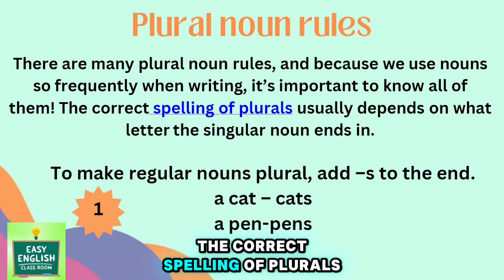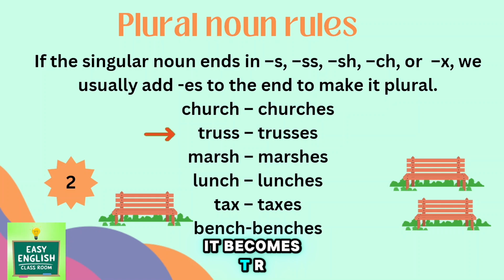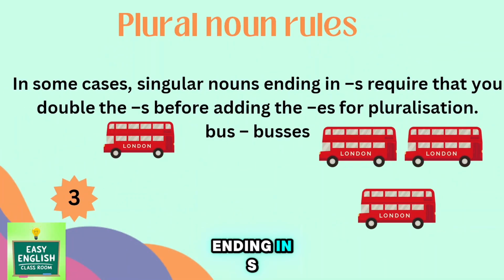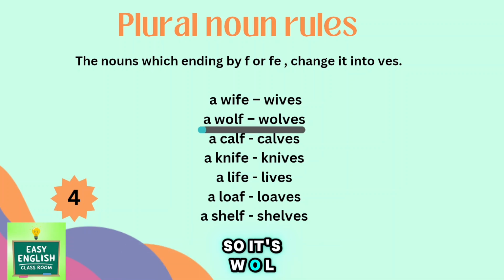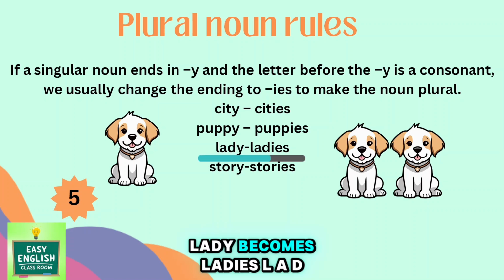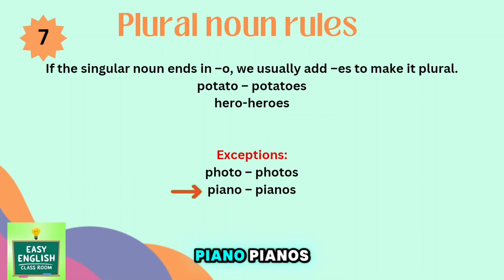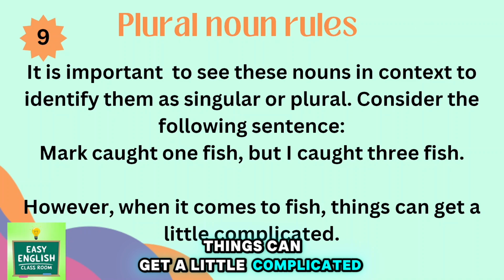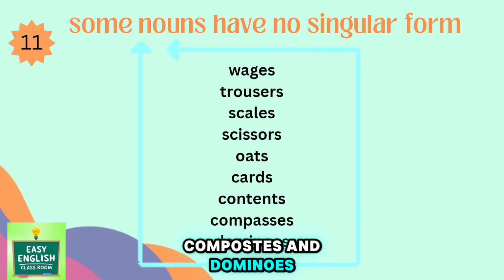Master English Plural Rules Avoid Common Writing Errors Easily!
Are you struggling with English plural rules and making common mistakes in writing? In this video, EasyEnglishClassroom simplifies how to use plural forms correctly and avoid common writing errors. We cover everything from regular to irregular plurals and tricky spelling changes and provide practical tips to improve your grammar and writing skills. Whether you're a beginner or an advanced learner, this video has all the grammar hacks you need.